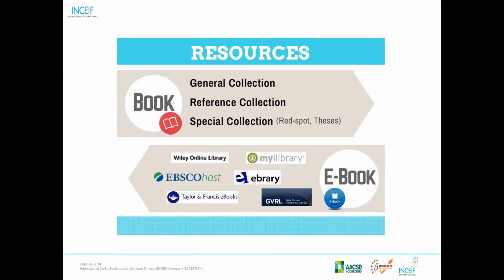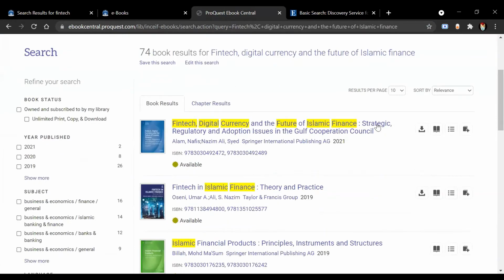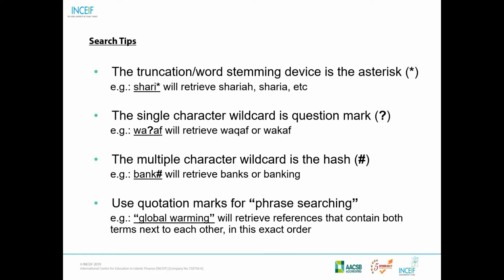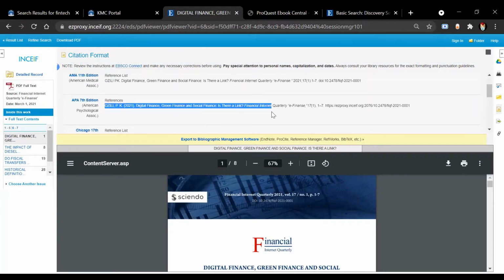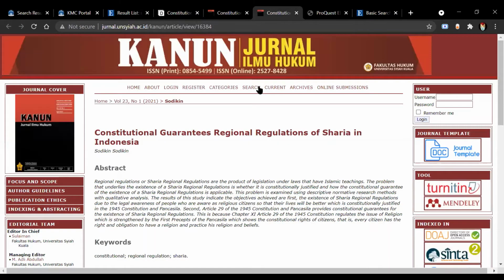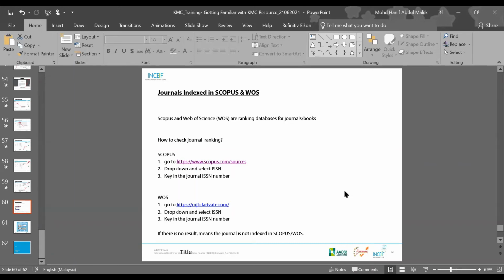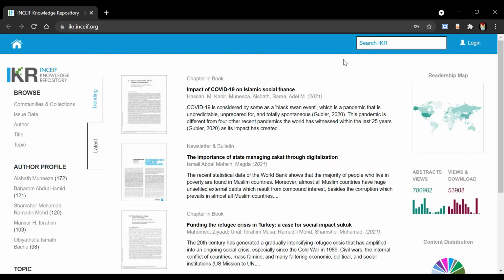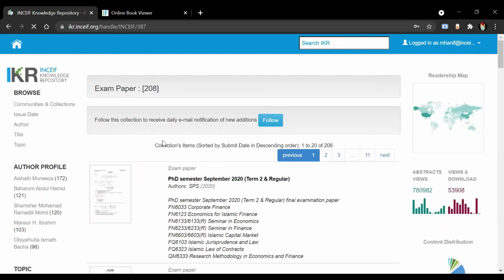KMC Training: Getting to Know KMC Resources (21 June 2021)